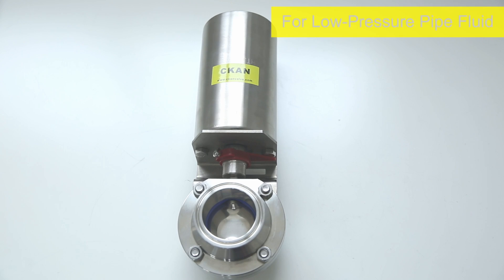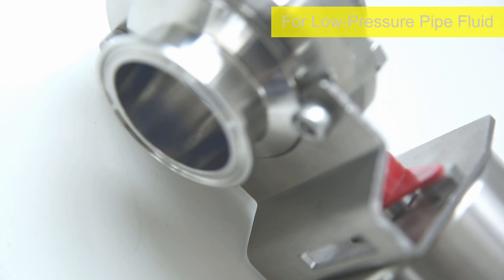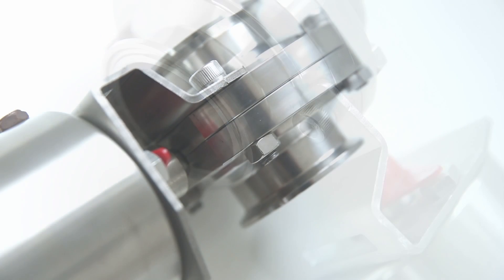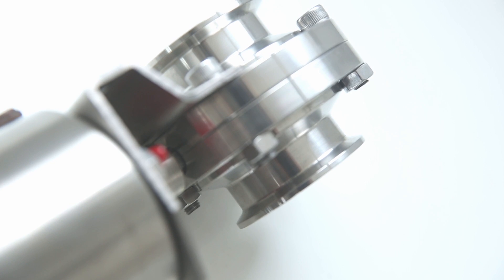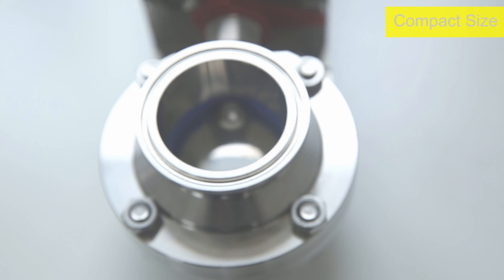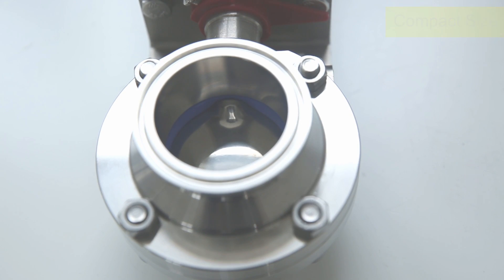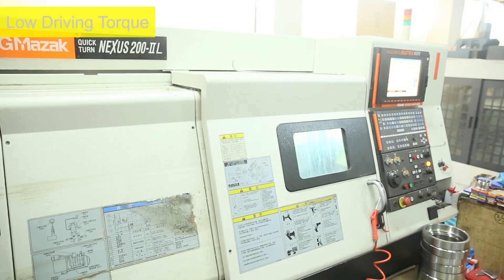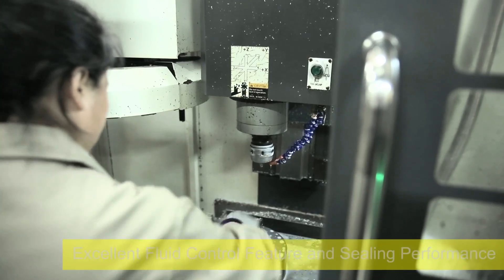CKAN-Stainless Pneumatic Butterfly Valve BFC —SPA Series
For Low-Pressure Pipe Fluid